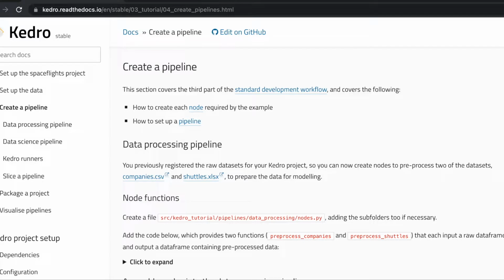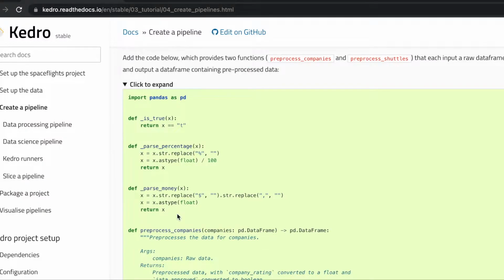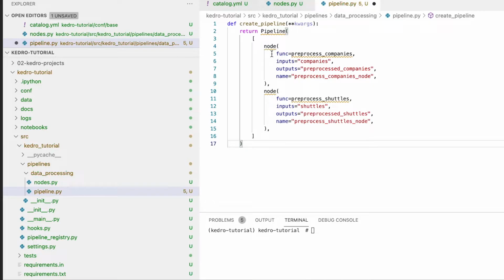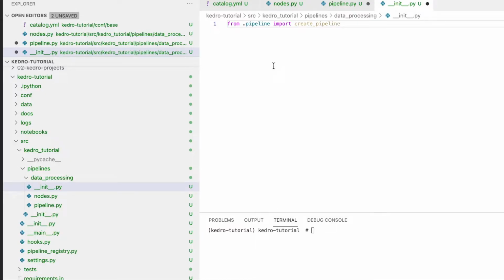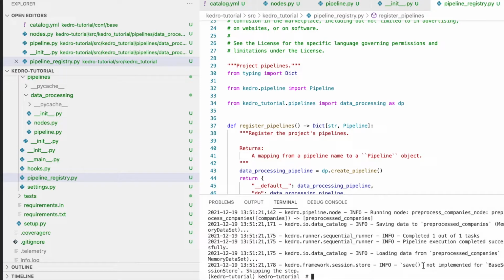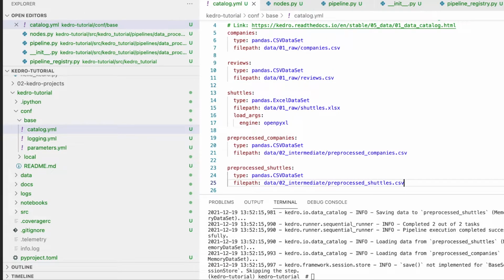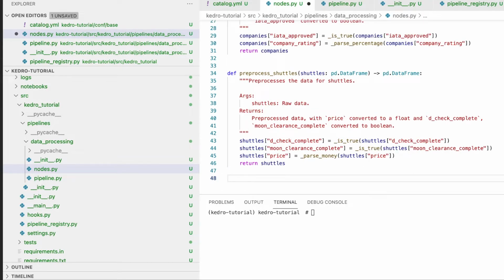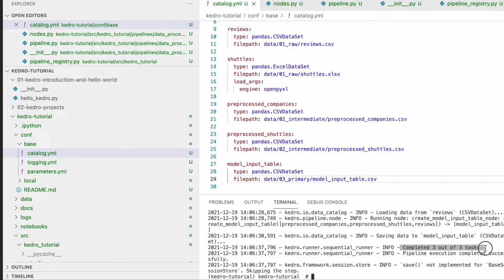Kedro Spaceflights Tutorial - Data Engineering Pipeline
After we introduced Kedro for Data Science, the Spaceflights project, setup Kedro and the data files for the project, we'll now show how to create a Data Engineering Pipeline.

Contents:

00:00 Data Processing Pipeline
00:25 Pipelines and Nodes
00:46 Data Processing directory
00:59 Nodes Python file
01:28 Node Functions to Nodes
01:50 Pipeline with Nodes file
02:40 Data Processing Package __init__.py
03:00 Register Pipeline
03:44 Test Pipeline
04:00 Persist pre-processed data
04:43 Add pre-processed data to Kedro Data Catalog
05:44 Join multiple Datasets in Kedro method
06:55 Next Series